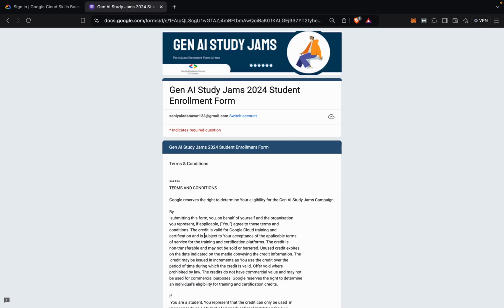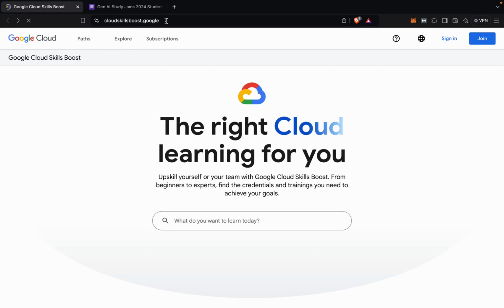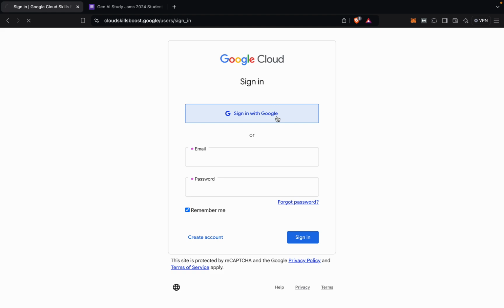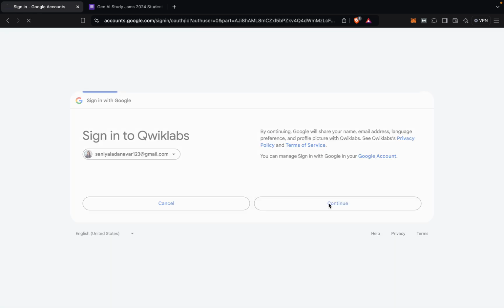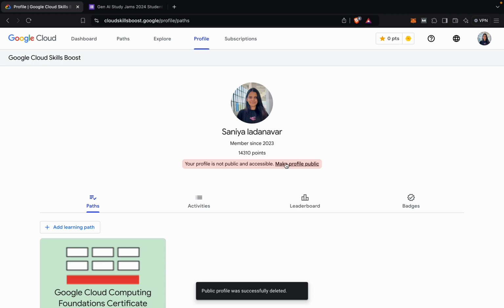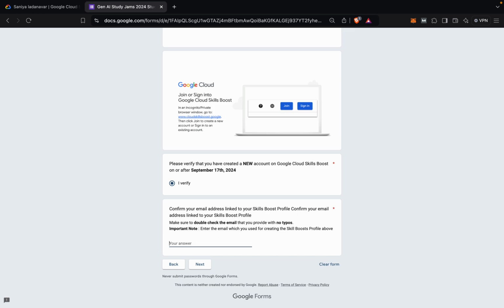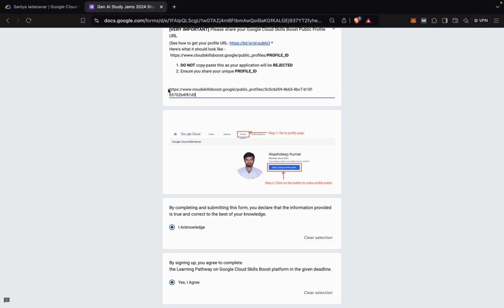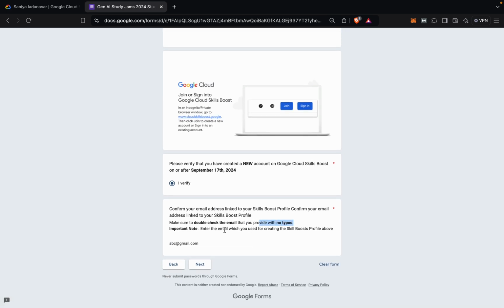Google Gen AI Study Jams | From Account Setup to Registration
Welcome to this complete tutorial on how to get started with Gen AI Study Jams! In this video, we guide you through the entire process, from creating your account to successfully registering for the program. Whether you're new to generative AI or looking to deepen your knowledge, this guide is designed to help you smoothly navigate the registration steps.

🔹 What You’ll Learn:

How to create an account for Gen AI Study Jams.
Step-by-step instructions for the registration process.
Tips for getting the most out of the Study Jams sessions.